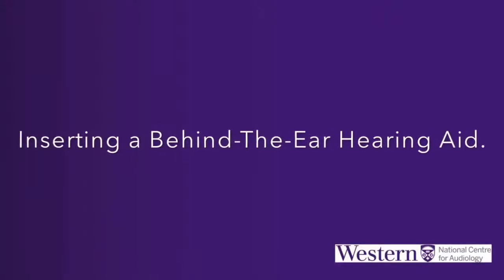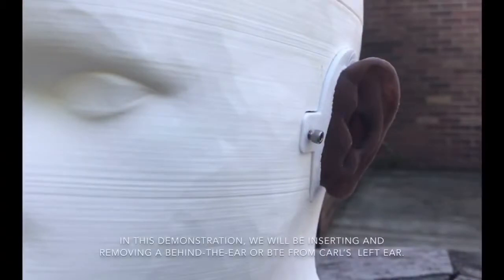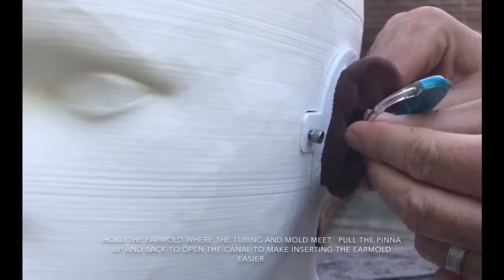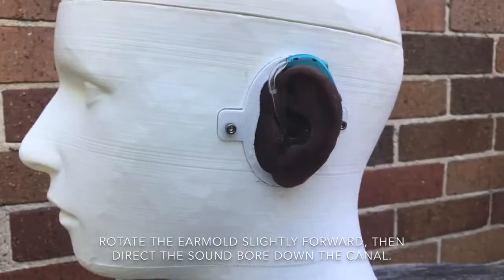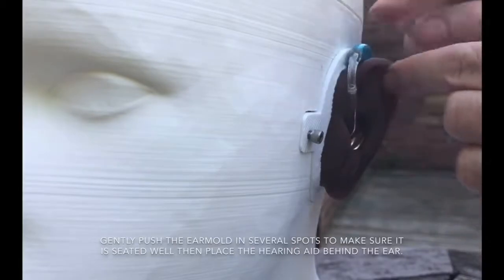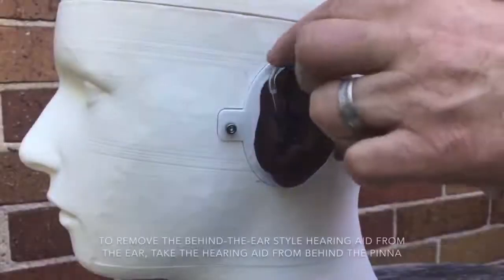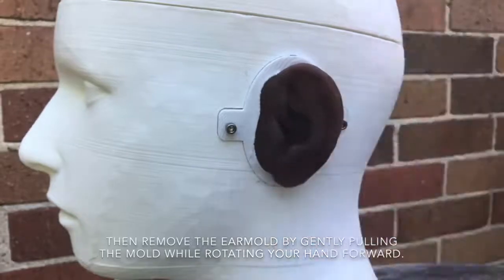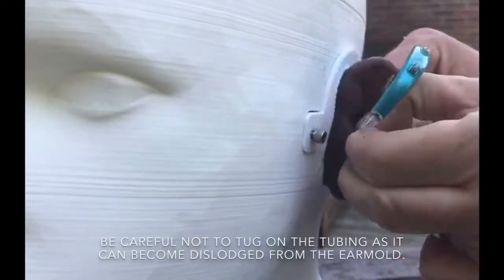Inserting and Removing a Behind-the-Ear (BTE) Hearing Aid Using CARL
In this National Centre for Audiology video, we demonstrate how to insert and remove a behind-the-ear (BTE) hearing aid using CARL.

Uploaded by: Communications and Public Affairs (MH)